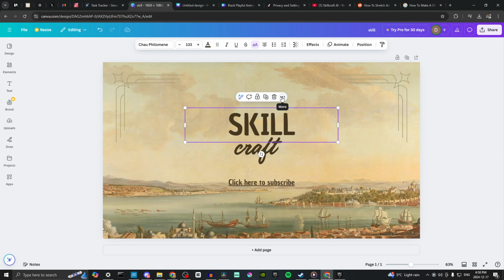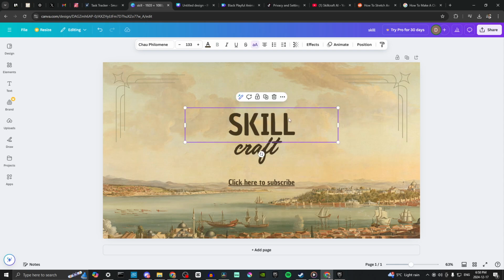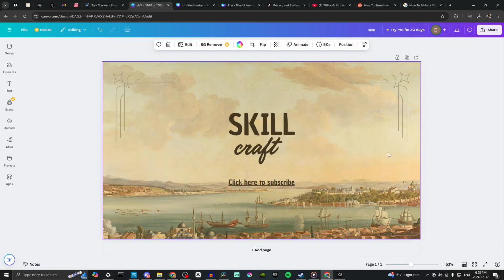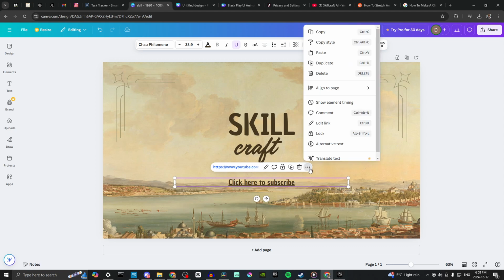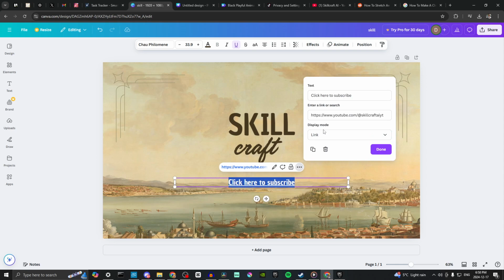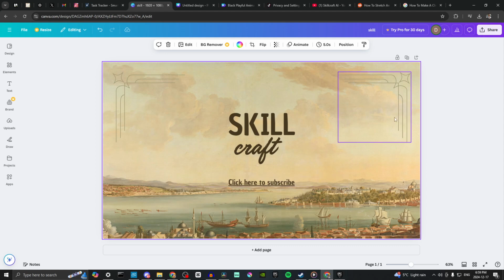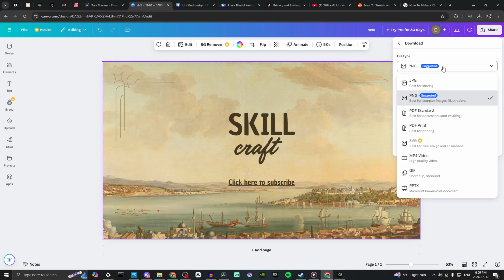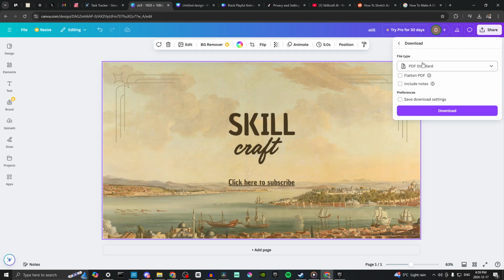How To Make A Clickable Link In Canva | Add Hyperlinks To Your Images (2025)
Discover how to create clickable links in Canva to enhance your designs and share interactive content.